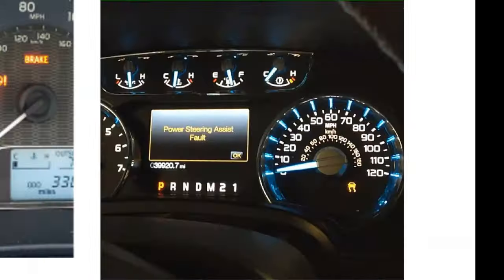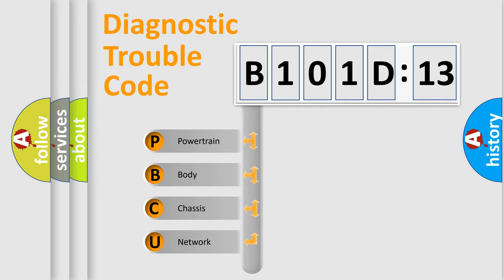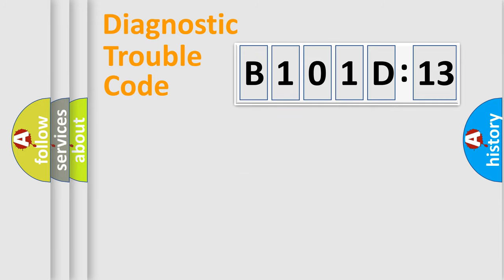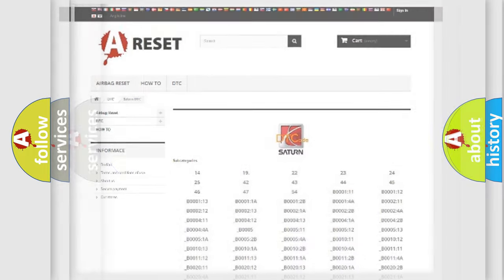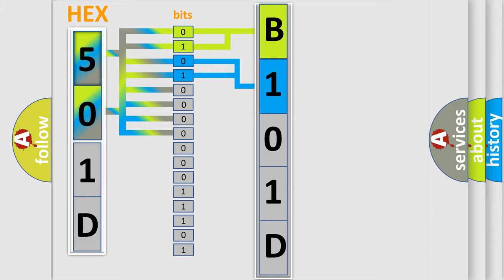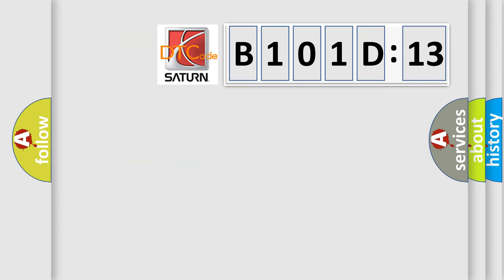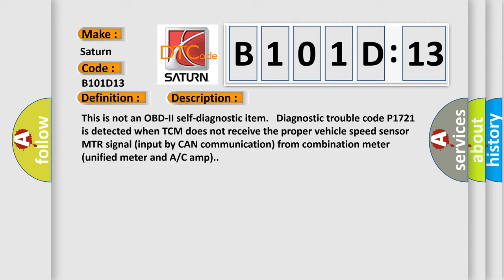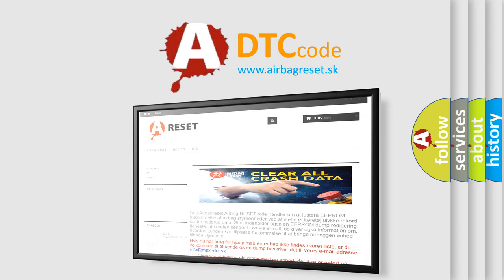DTC Saturn B101D-13 Short Explanation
Contents:
0:21 Basic DTC analysis according to OBD2 protocol standard.
1:48 Insight into programming
2:58 A diagnostically understandable description of the Diagnostic Trouble Code
3:05 Basic error definition

Make:
Saturn
Code:
B101D 13
Definition:
Vehicle Speed Signal
Description:
This is not an OBD-II self-diagnostic item. Diagnostic trouble code P1721 is detected when TCM does not receive the proper vehicle speed sensor MTR signal (input by CAN communication) from combination meter (unified meter and A or C amp).
Cause:
Harness or connectors - The sensor circuit is open or shorted.Vehicle Speed Sensor
Failure Type:
Circuit Open